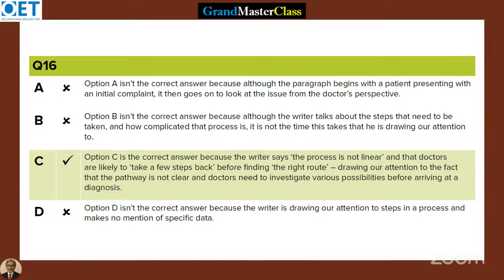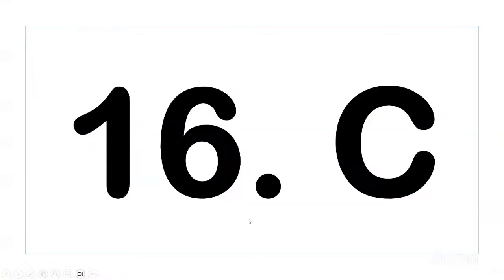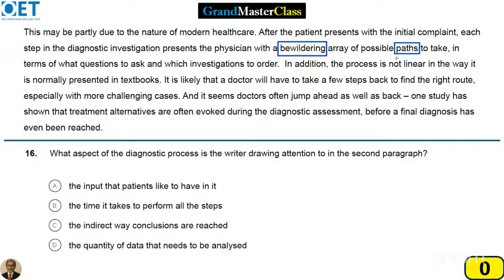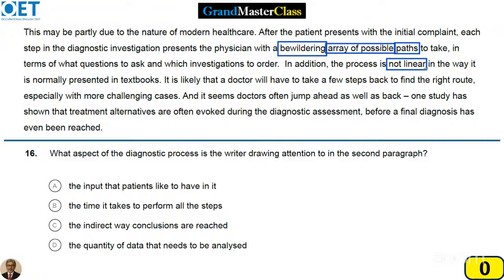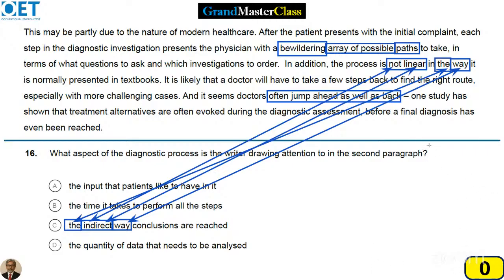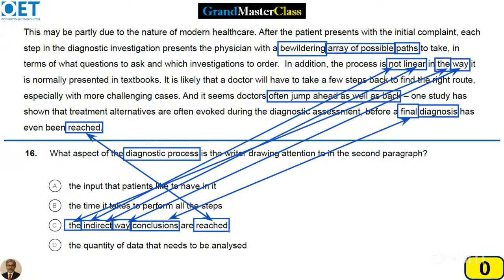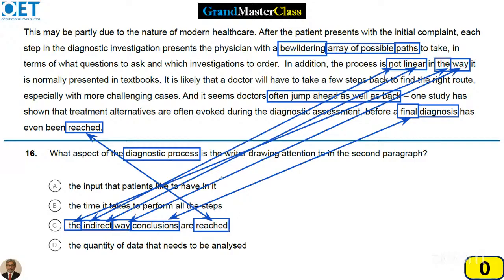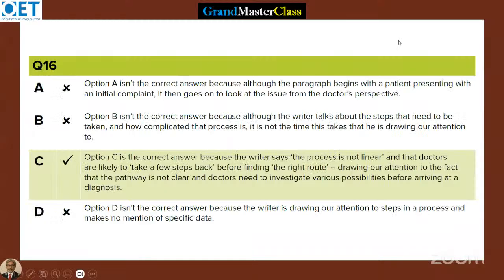Diagnostic Errors in Medicine - Q.16. Part C - Tips and Tricks